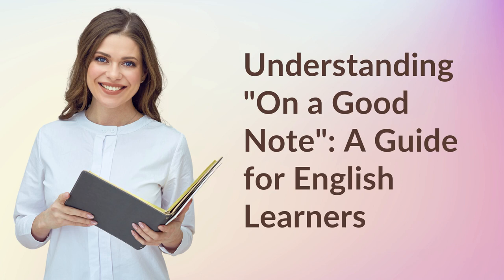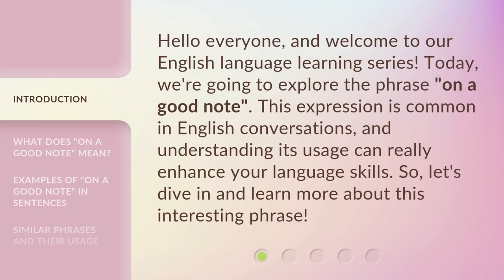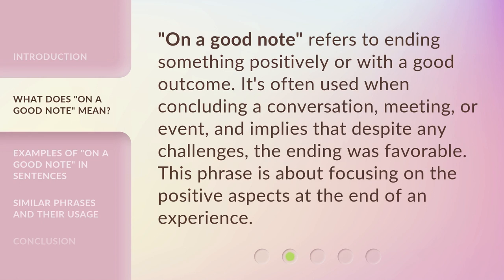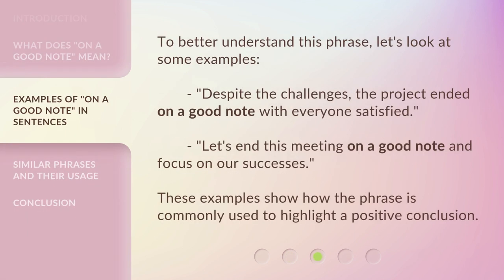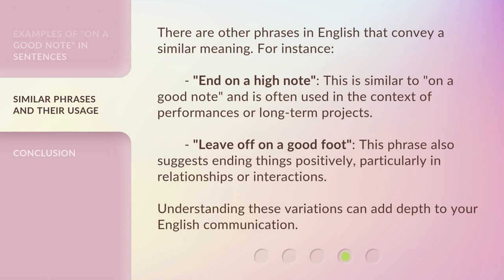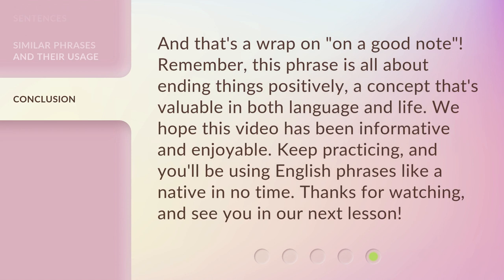Understanding "On a Good Note": A Guide for English Learners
00:00 • Introduction - Understanding "On a Good Note": A Guide for English Learners
00:32 • What Does "On a Good Note" Mean?
00:55 • Examples of "On a Good Note" in Sentences
01:18 • Similar Phrases and Their Usage